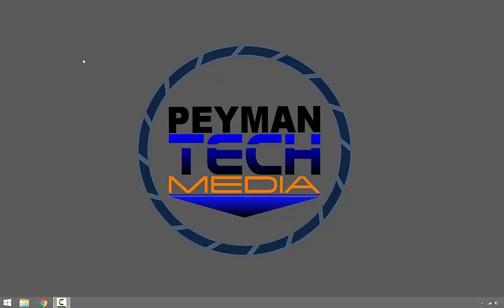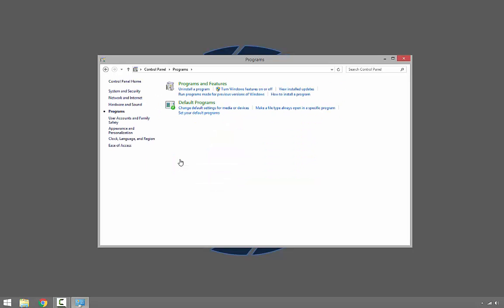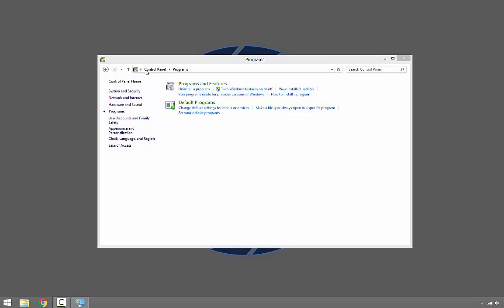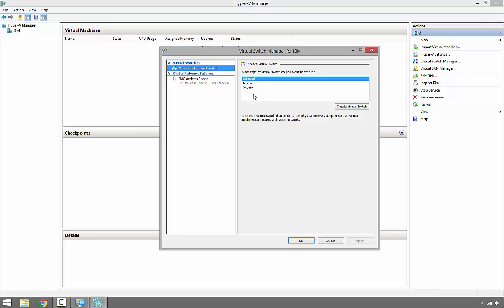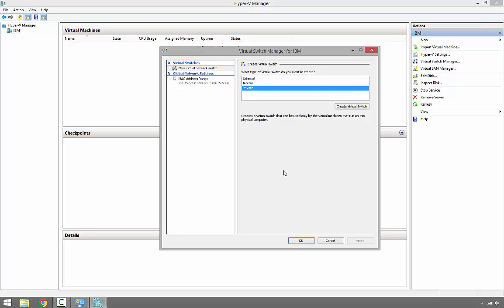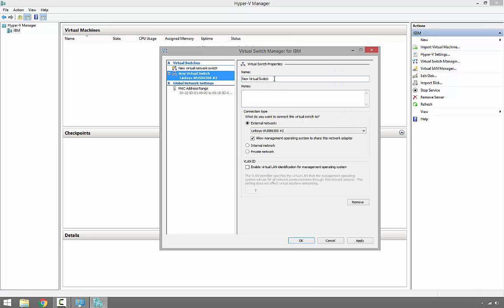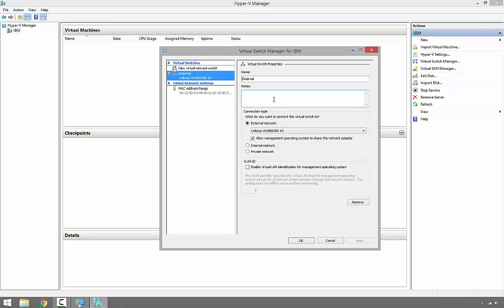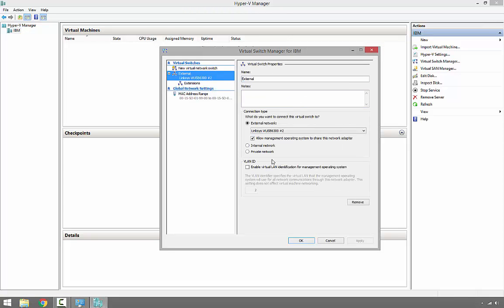Install Hyper-V on Windows 8.1 and configure Virtual Switch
Install Hyper V on Windows 8.1 and configure Hyper-V Virtual Switch